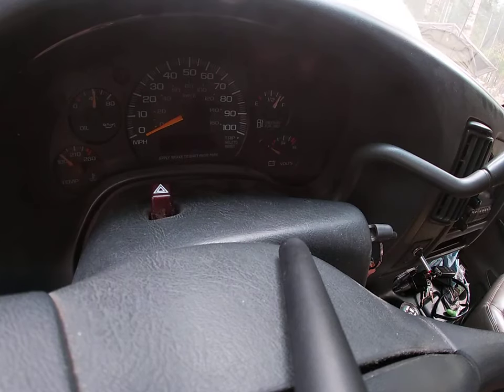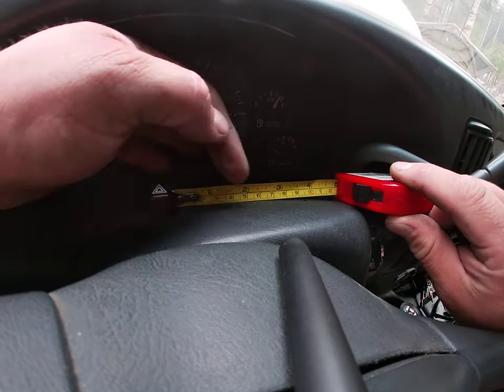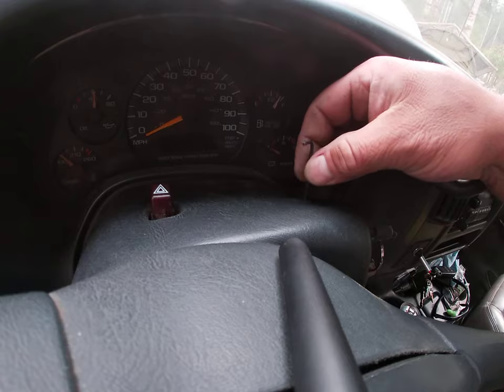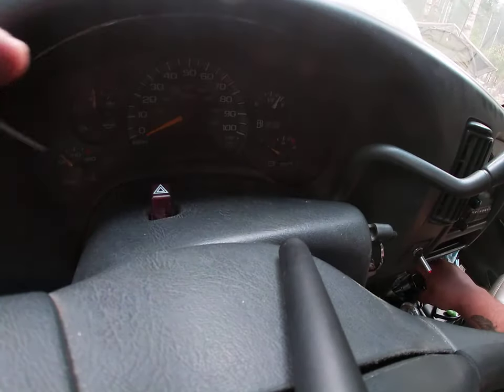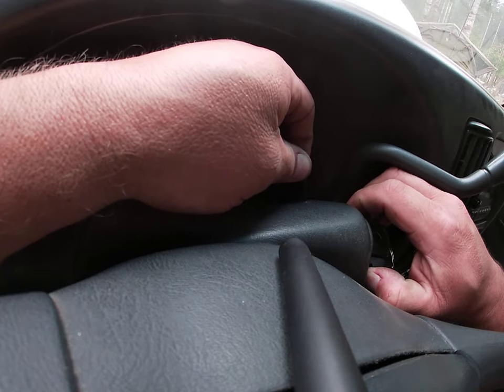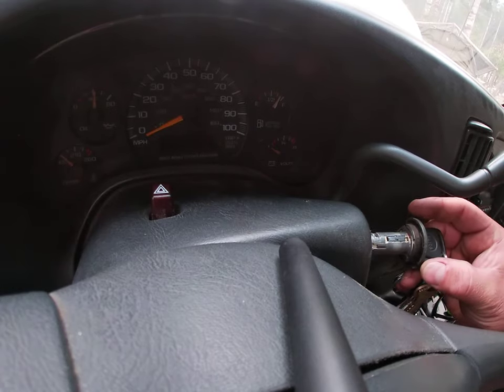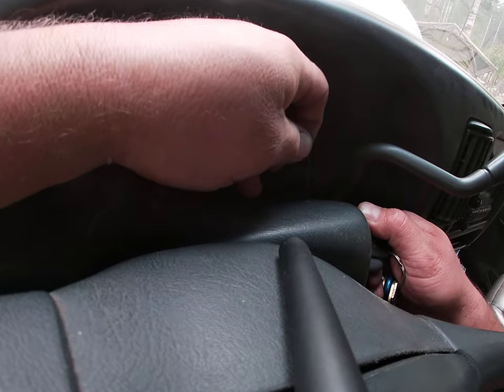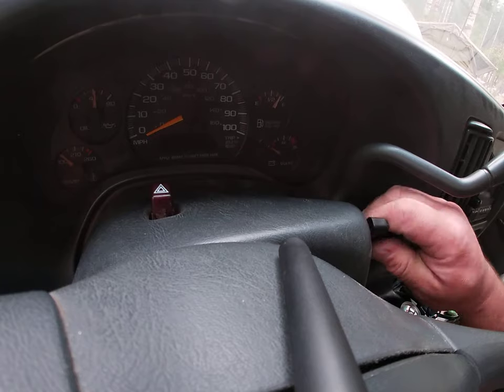2000 Chevy Express Ignition Lock Cylinder Replacement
DON'T take everything apart. Easy replacement without taking column shroud off. Saw this trick on Youtube several years a go and couldn't find it again when I needed it so I made my own how to video. This should work on Chevy/GMC trucks and vans from at least 1995 to 2006. This is my very first video.